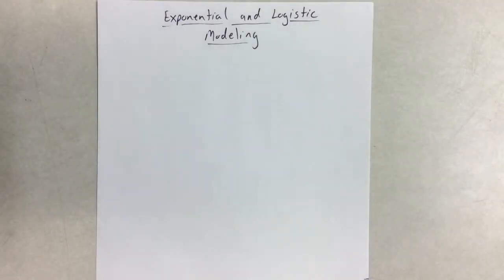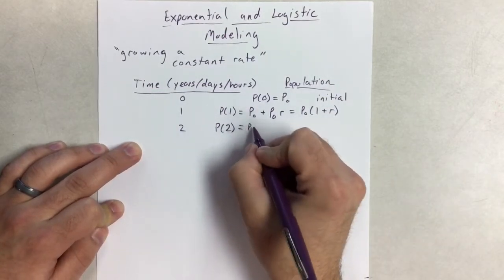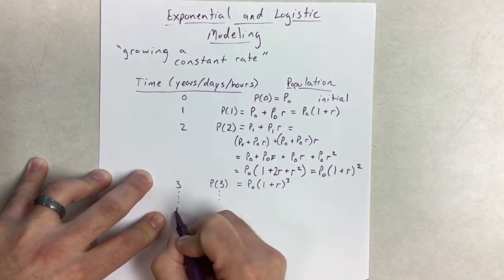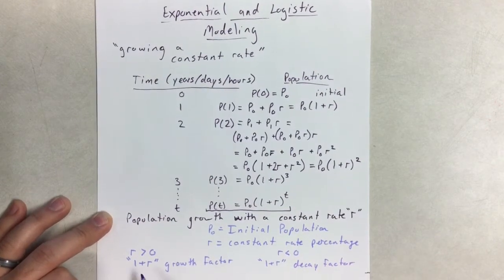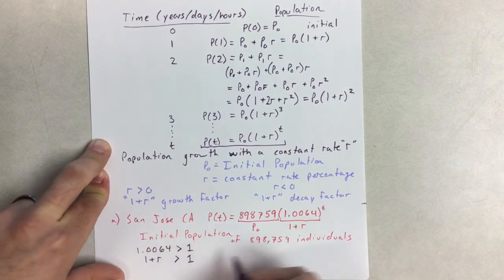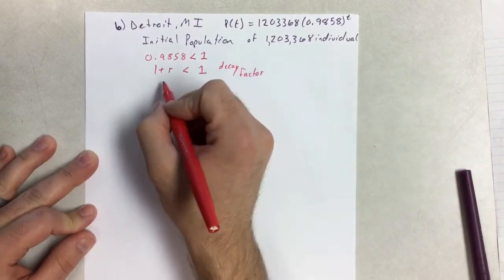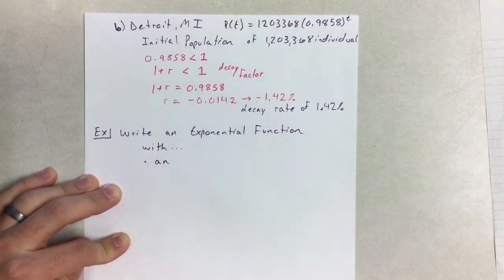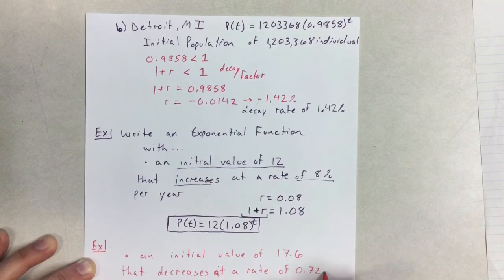3.2 Exponential Functions describing Constant Rate of Growth